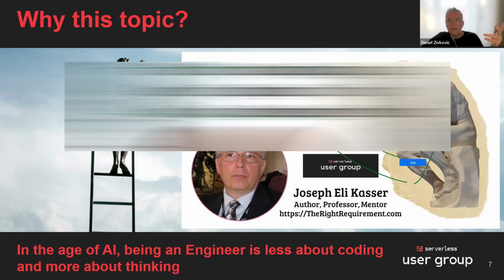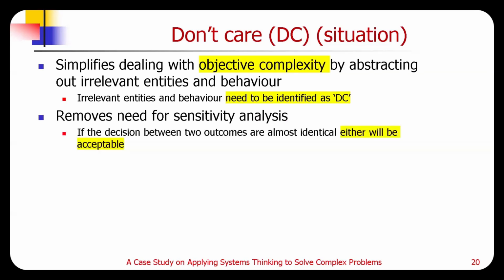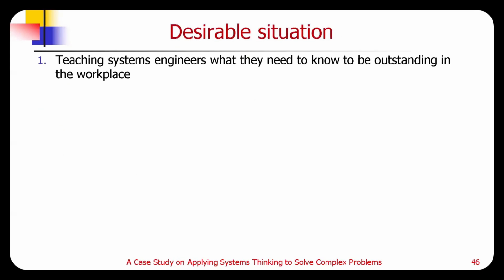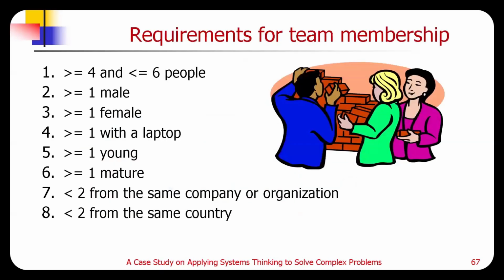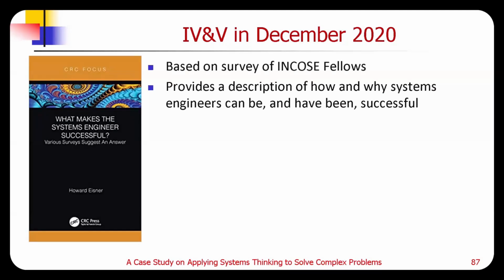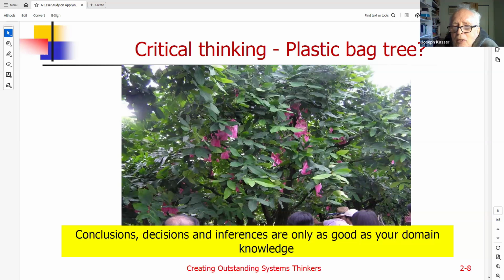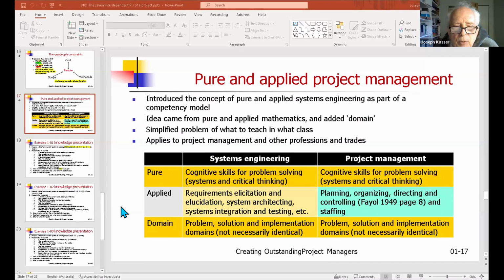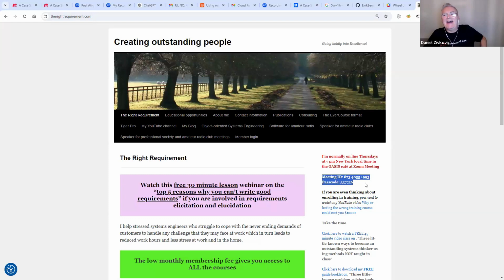Solve Complex IT Problems with Systems Thinking: Top Tools from Joseph Kasser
Ever wondered how top Consultants approach complex IT challenges? This talk offers a curated selection of SystemsThinking tools for IT professionals. Learn practical methods to navigate complex problems, streamline decisions, and gain shortcuts to decades of problem-solving expertise! With over 50 years of experience in academia and industry, Professor Joseph Kasser shares methods from his renowned Systems Thinker's Toolbox, illustrated with stories from his vast academic experience across 3 continents.

00:00:00 My Design Thinking Double Diamond process
00:04:24 Systems Thinking Case Study
00:06:49 Problem Formulation Template (PFT)
00:11:01 Copy Cat (CC)
00:14:30 Continuum of Solutions (COS)
00:16:10 Don’t Care (DC)
00:17:59 Conceptual Reference Model (CRM)
00:34:40 Holistic Thinking Perspectives (HTPs)
00:40:41 Active Brainstorming (AB)
01:01:56 Compliance Matrix (CM)
01:15:10 Q&A Setup (skip)
01:17:00 Critical Thinking Example
01:23:19 Beyond the Classroom: Joseph's Resource Portal
01:28:26 Weekly 7PM EST Calls at
01:34:27 Mastering Systems Thinking: Becoming an AI Orchestra Conductor
01:43:46 Systems Thinking for Dealing with Disinformation
01:49:35 Manning Publication Raffle